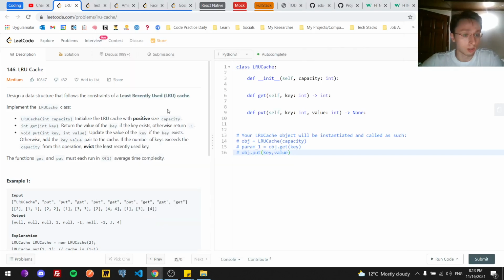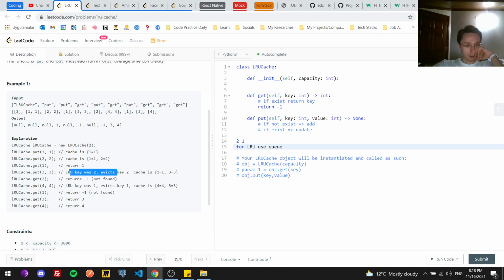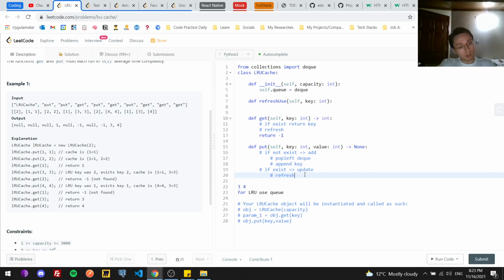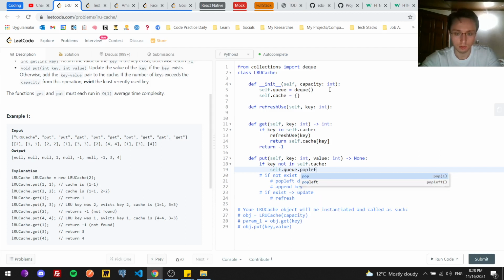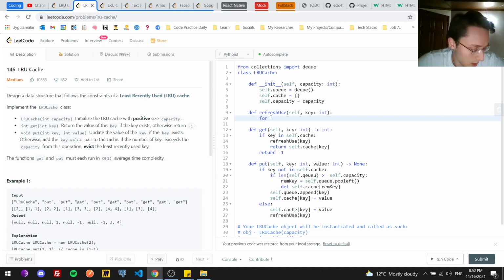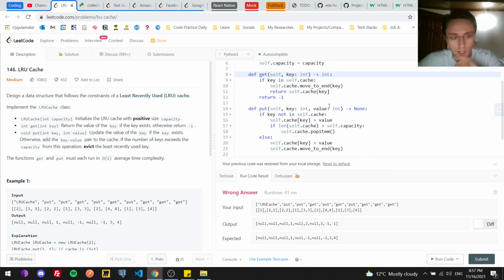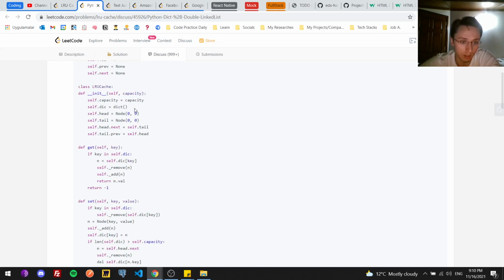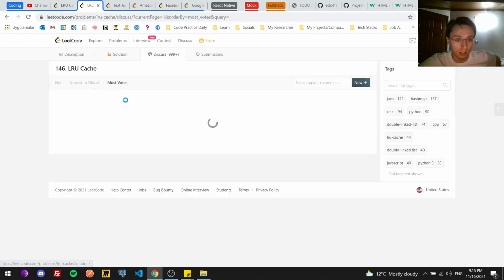LeetCode - Medium - LRU Cache - v1